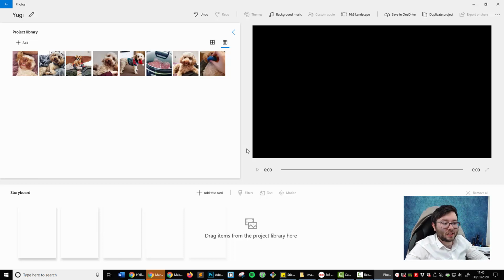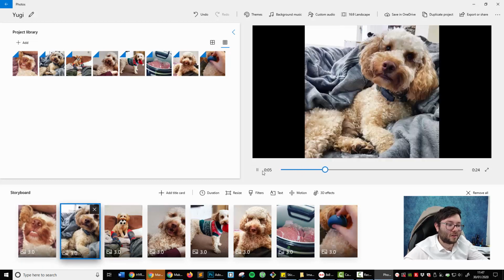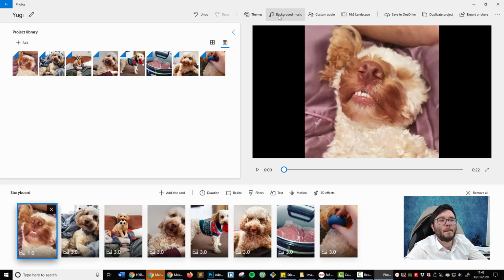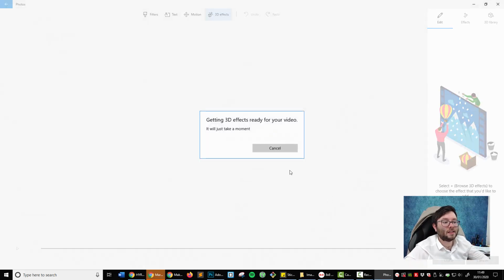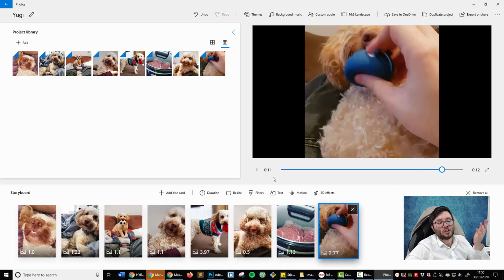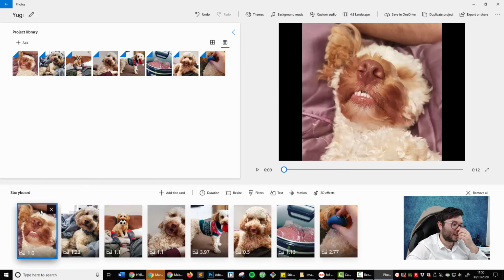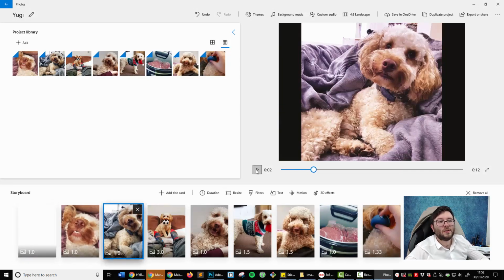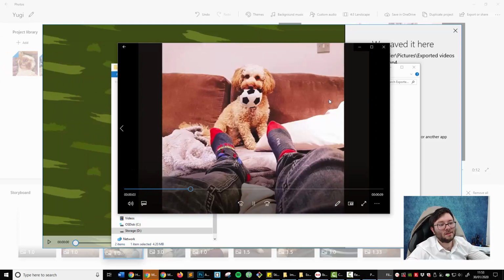Best Slideshow Video Editor & Photo Video Maker In 2020 (Free)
"I Just Need A Simple Slideshow Software". Watch this video for a built in software you did not know you had.

In this video Im going introduce and show you how to create a video slideshow for FREE using a built in Windows software you did not know you had.

You would think creating a video slideshow would be easy, but, it's crazy surpising to see just how little options are on the market.

The learning curves for video slideshow software is also silly as well.

Watch this video to finally find a free video slideshow software which is easy and simple to use.

⭐My Freebies⭐

🏆 My Goal 🏆

👨 About Me 👨